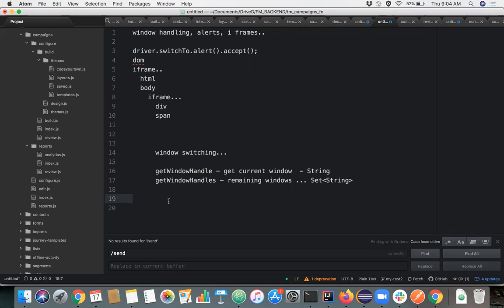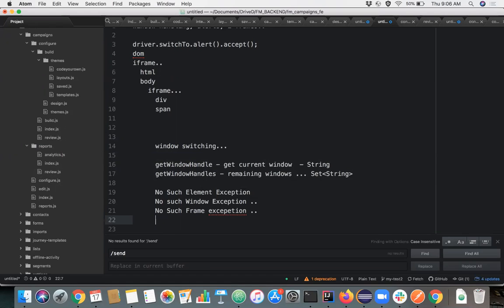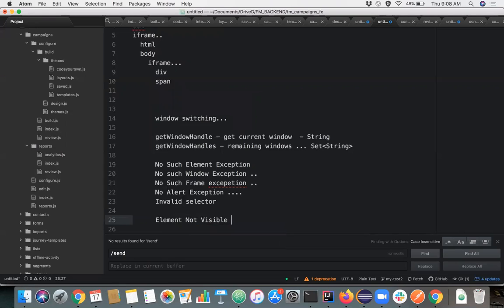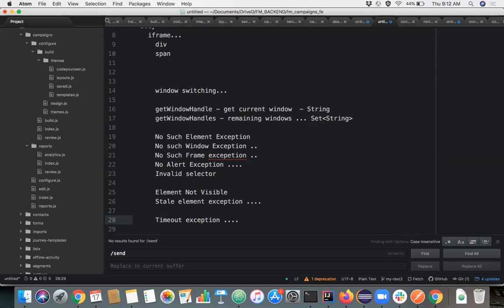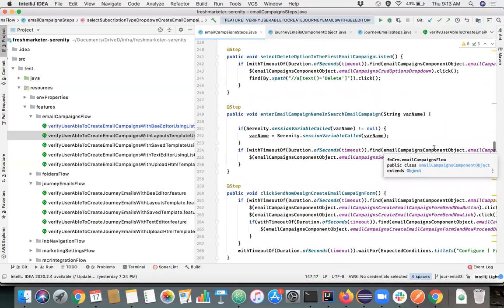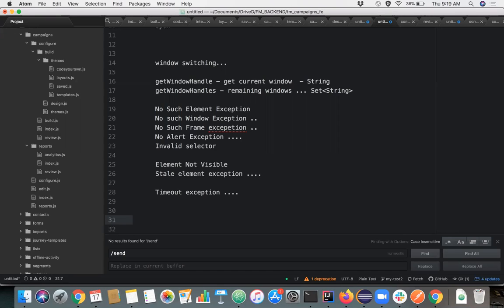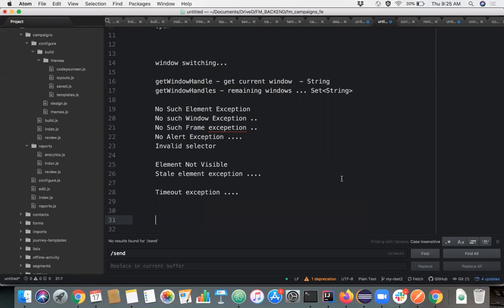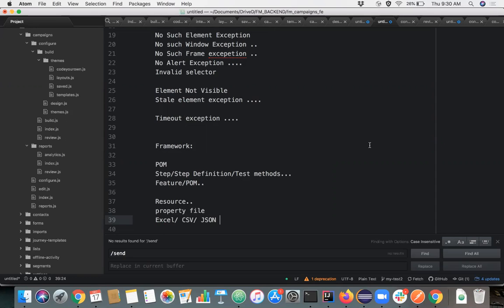Exceptions in Selenium | Basics of Framework